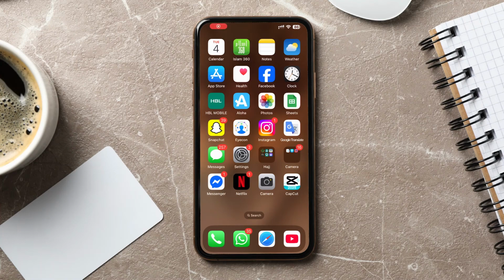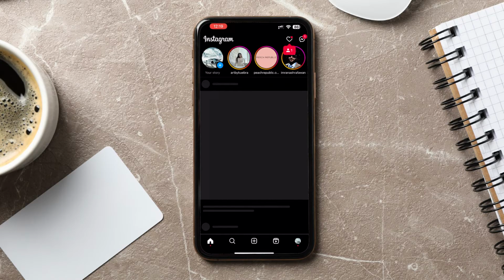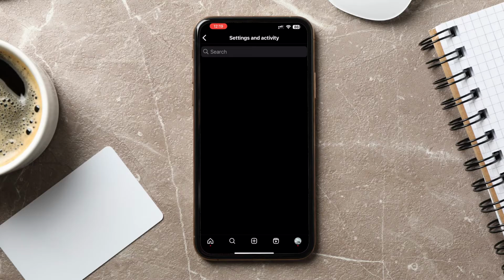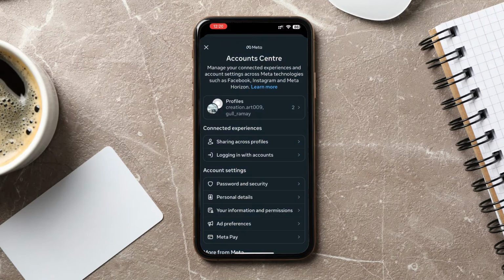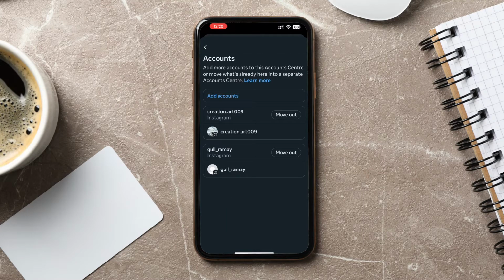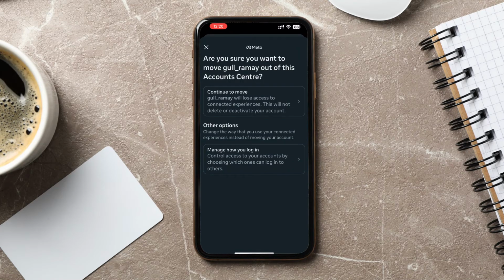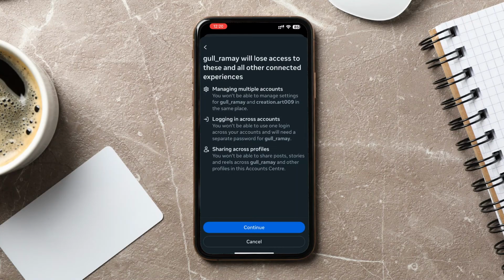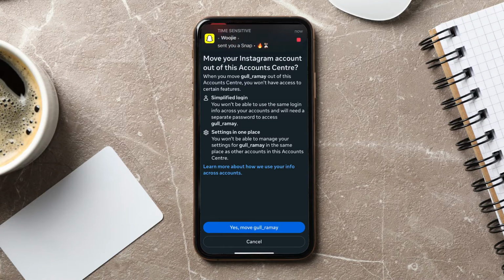How To Unlink Instagram Accounts 2025 (iPhone & Android)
Unlinking Instagram accounts can be a real game-changer, and I’m here to guide you through it step-by-step. Whether you’ve got multiple accounts linked or just want to disconnect from an old one, I’ve got you covered. Dive into the world of Instagram settings with me as I show you how to separate those accounts without losing your mind. We’ll explore all the ins and outs of account management, making sure you can switch between profiles seamlessly or keep them totally independent. Say goodbye to the hassle of unwanted notifications and hello to a more streamlined social media experience. Perfect for anyone looking to simplify their digital life or manage multiple Instagram profiles with ease. Let’s get those accounts unlinked and regain control over your social media presence!